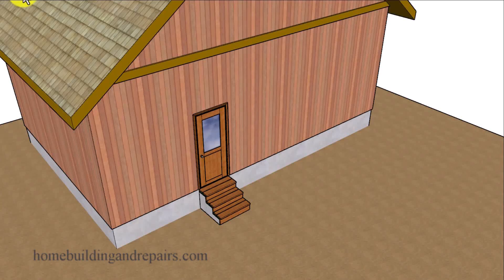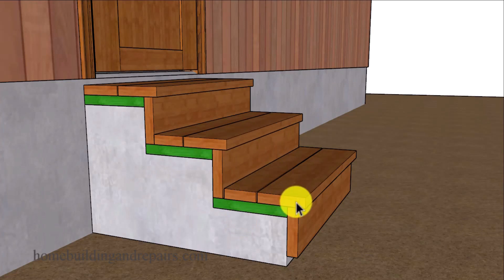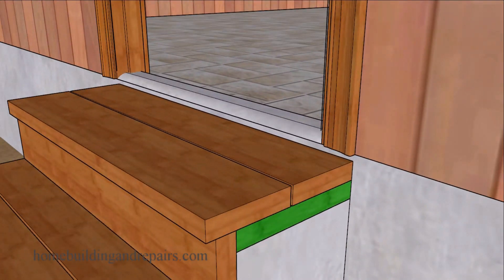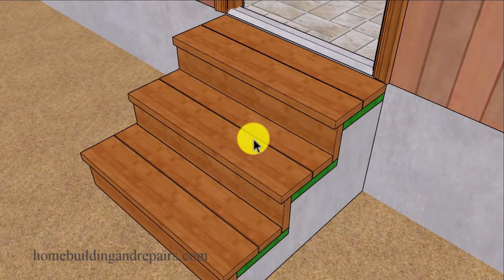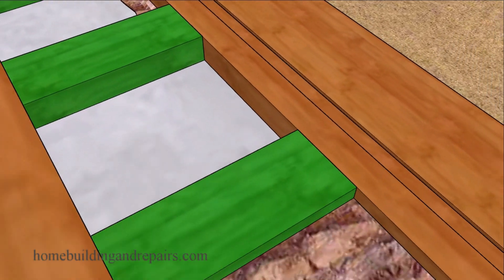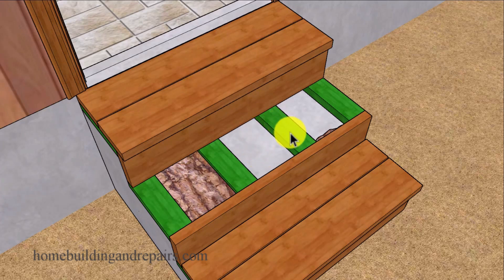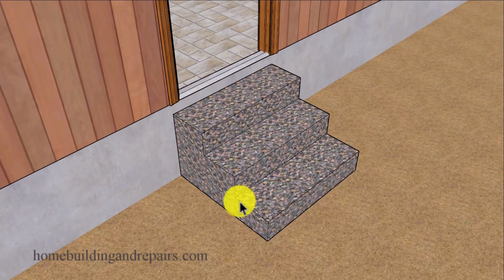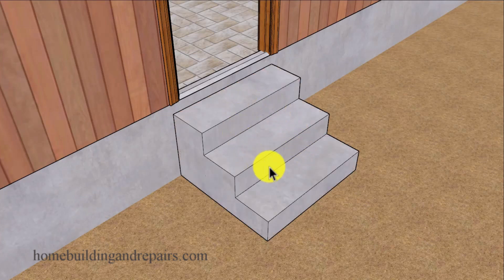Here Are A Few Problems You Could Have When Remodeling Outdoor Concrete Stairs With Wood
In this video I will provide a few things to consider before adding lumber to renovate your concrete porch or deck stairway. Sometimes it will be better to remove and replace or rebuild a damaged stairway.